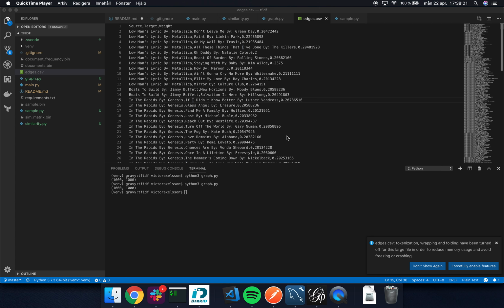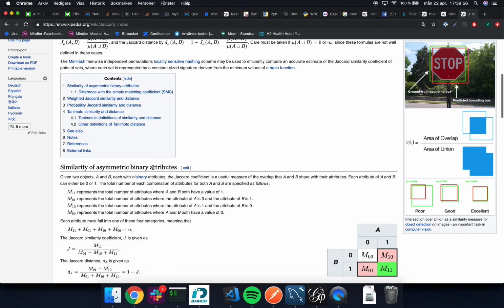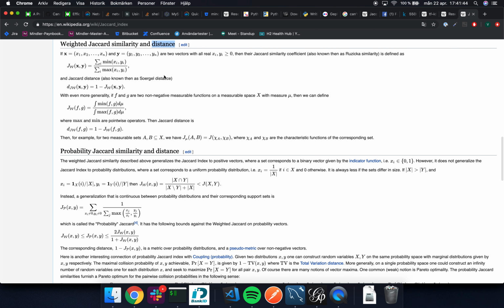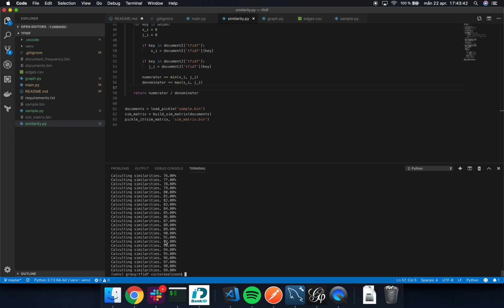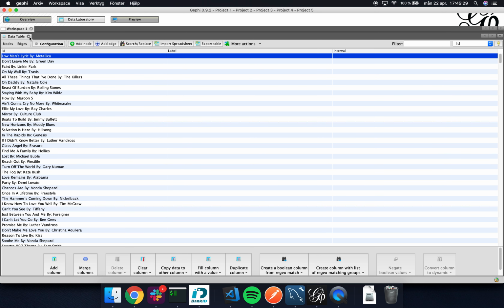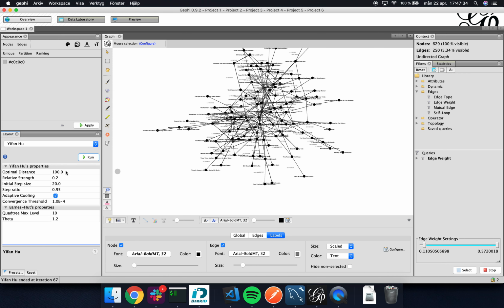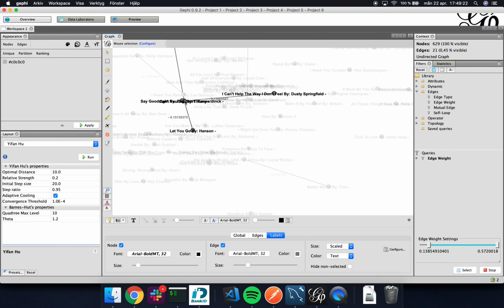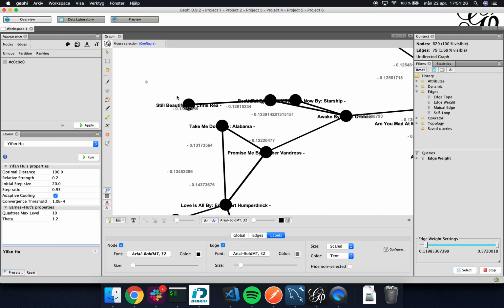24, Visual analysis with Gephi 1